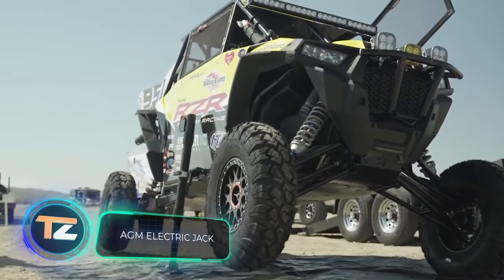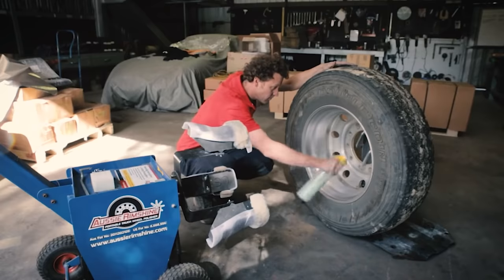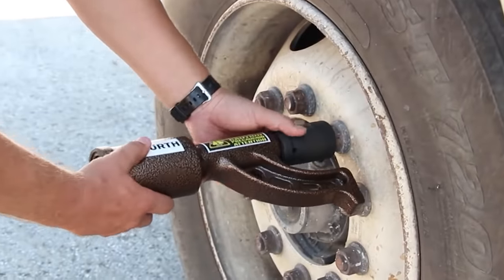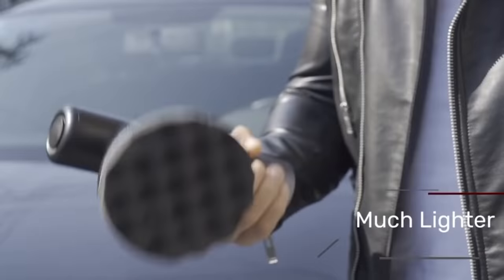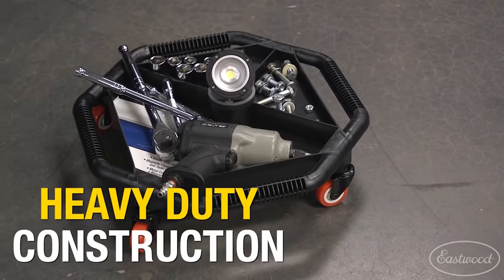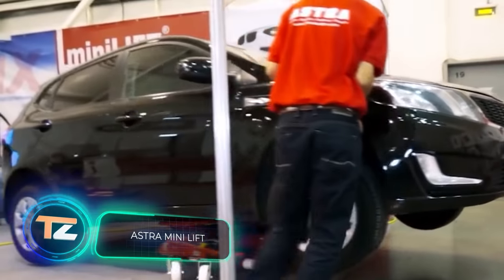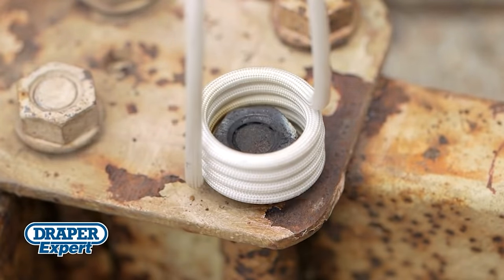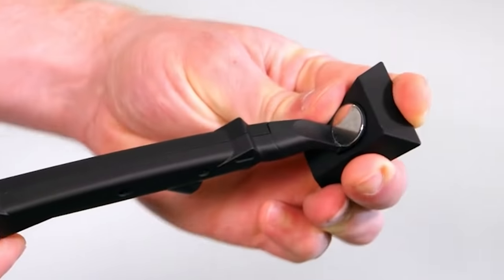NEW GENERATION TOOLS THAT WILL MAKE YOUR WORK EASIER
5. AutoBuff

00:00 - AGM ELECTRIC JACK
01:15 - AUSSIE RIMSHINE OUTBACK 200
02:13 - WURTH NUT BUDDY (preview)
03:09 - AUTOOL HTS518
03:54 - AUTOBUFF
04:47 - EASTWOOD ROLLING UNDERCAR TOOL TRAY
05:46 - CATTINI MAMMUT LIFTING BAGS
06:48 - ASTRA MINI LIFT
07:40 - DRAPER INDUCTION HEATING TOOL
08:39 - TEXA LASER EXAMINER Dance of the Pixies by Machinimasound licensed under Creative Commons Attribution 4.0 int’l